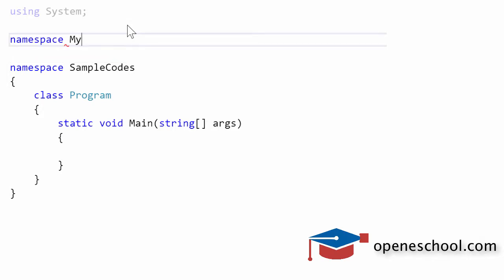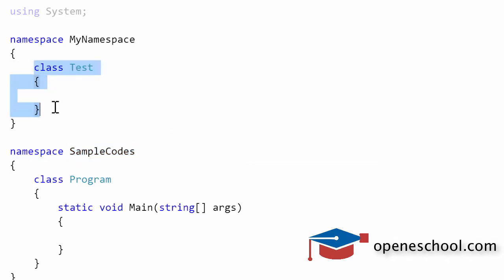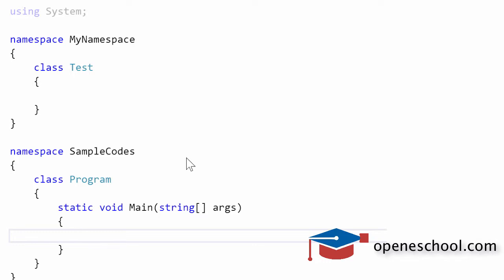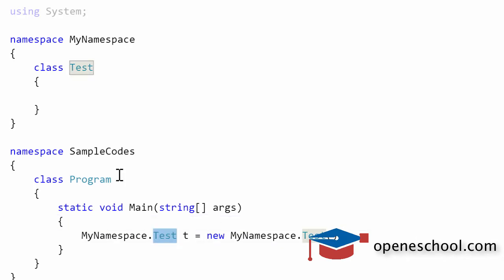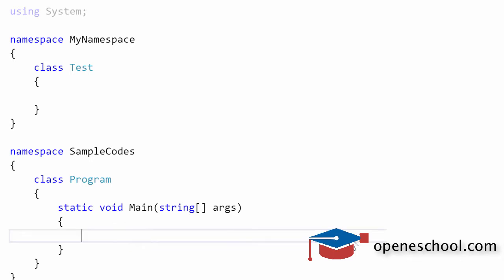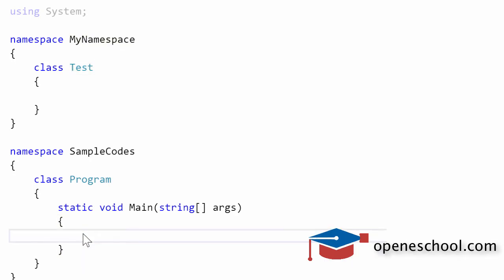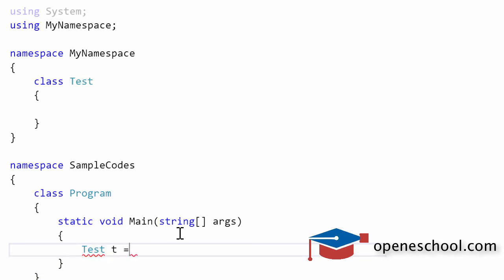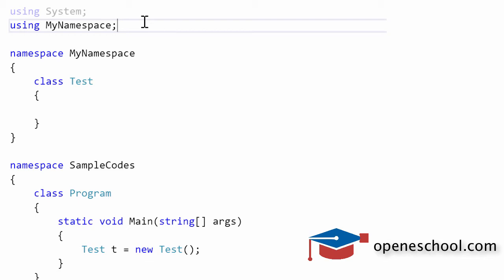C# Tutorials For Beginners - 4. Create Object Of A Class Using C# - Part 2